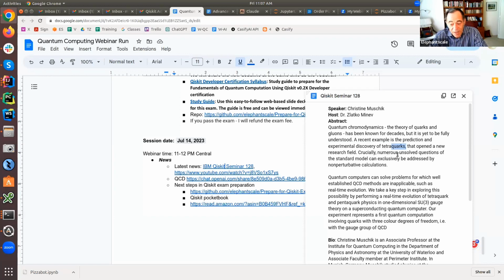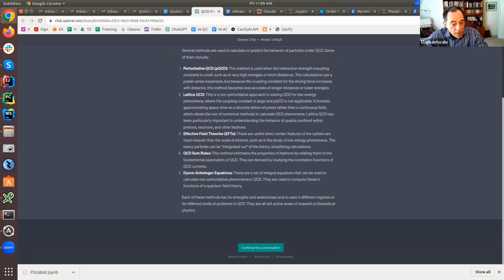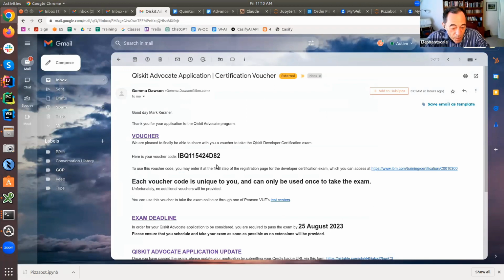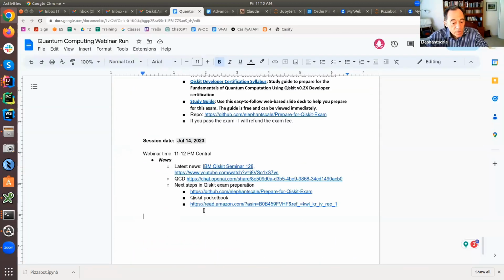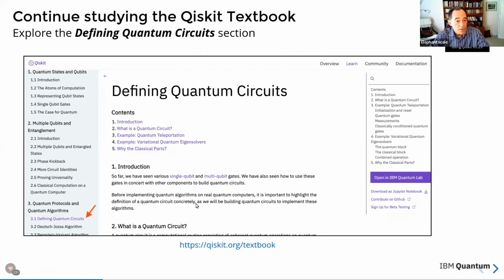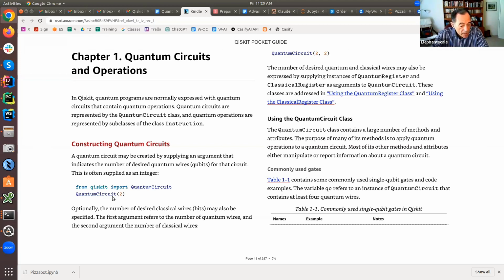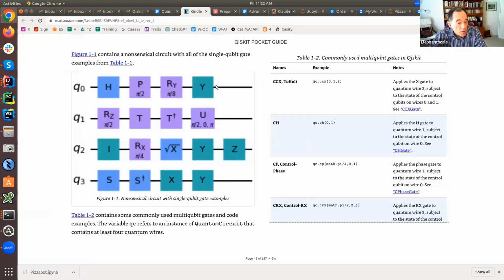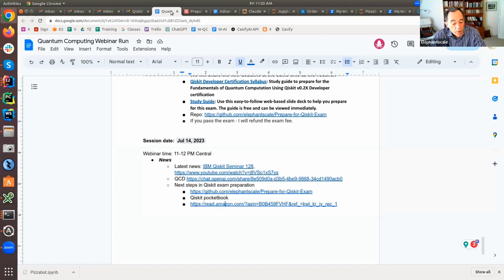Webinar Series: Next steps in Qiskit Exams(2023-07-14)